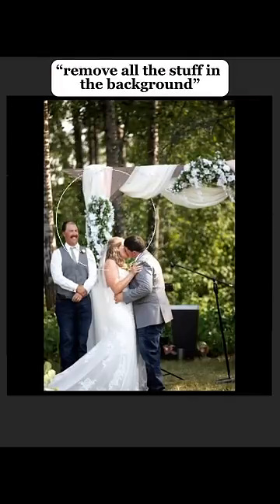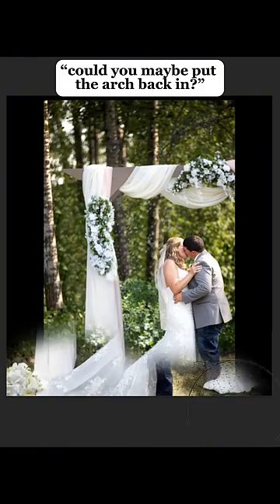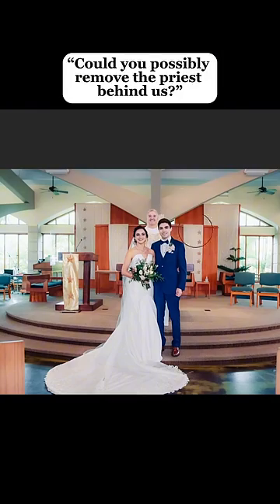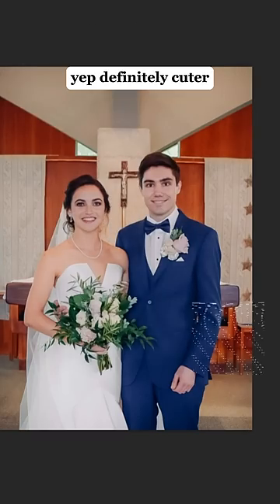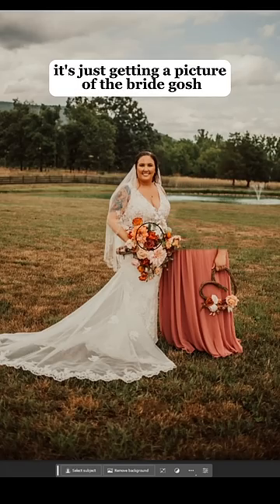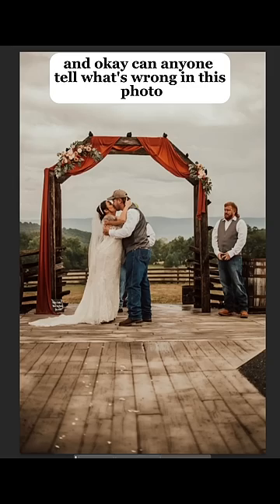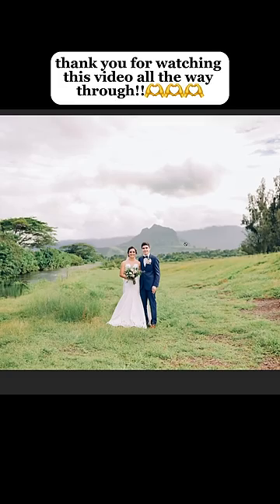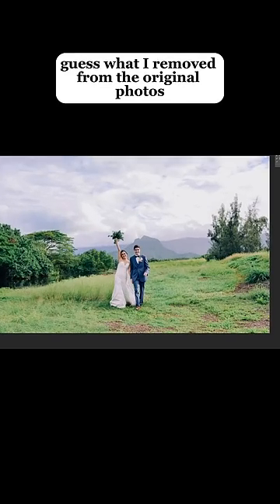🚶‍♂️🚶‍♀️Removing people 🚶‍♀️🚶‍♂️photoshop